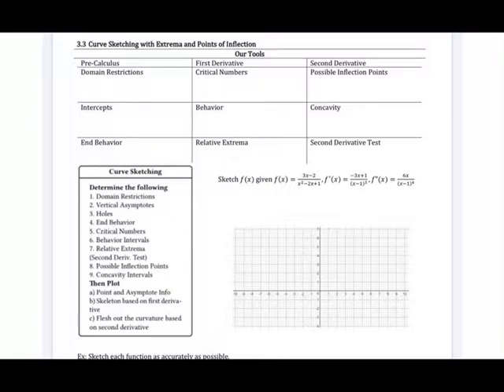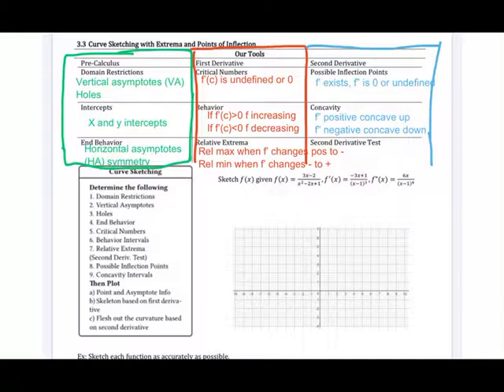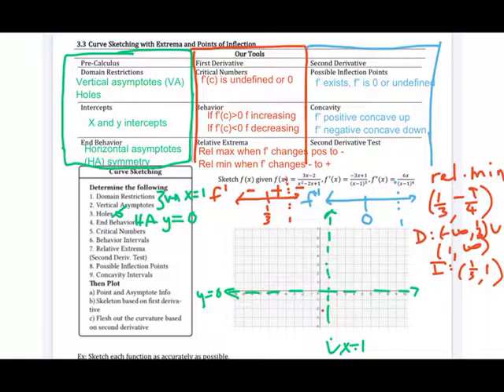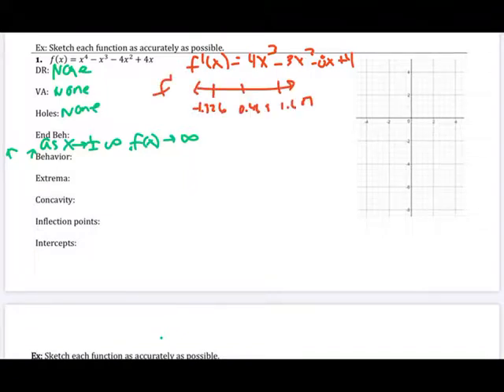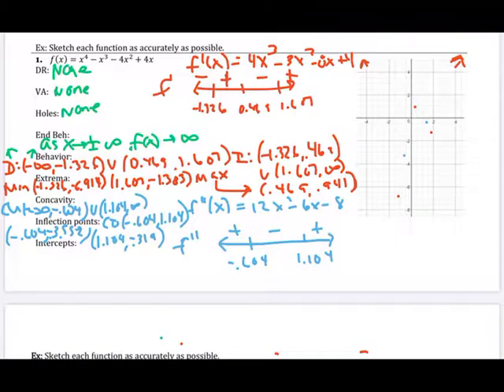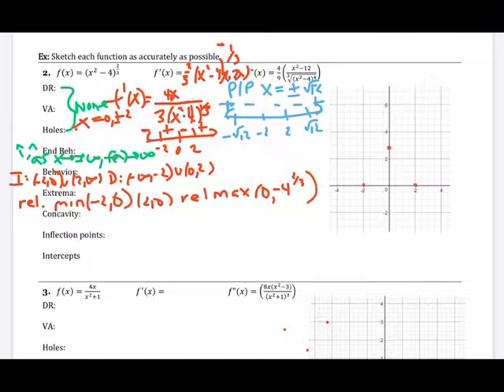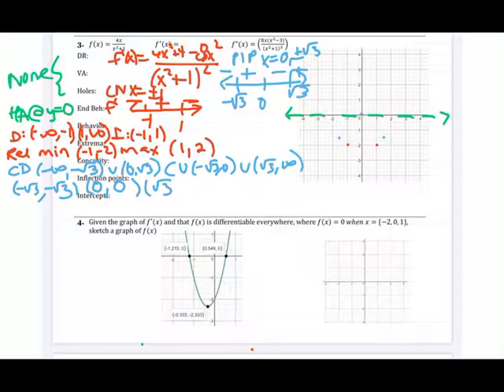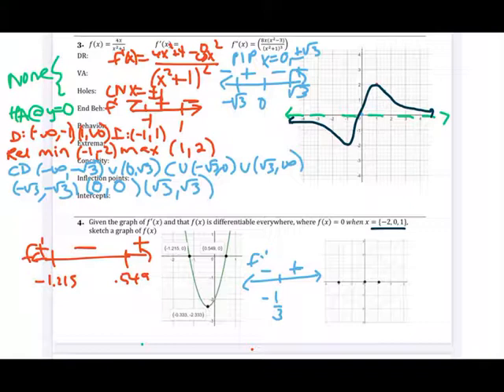(3.5) Curve Sketching using Calculus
This video ties together Algebra 2, Pre-Calc and Calc concepts to create a strong sketch of a function.  It focuses on end behavior, points of inflection and concavity and identifies key factors such as asymptotes along the way.